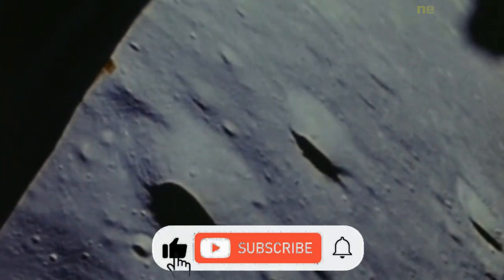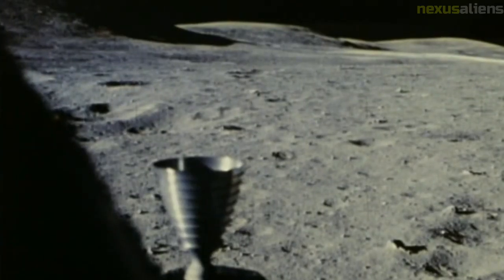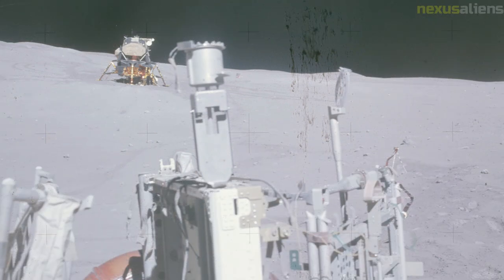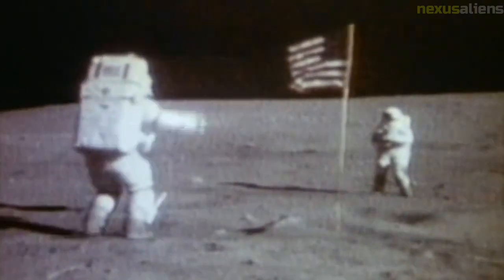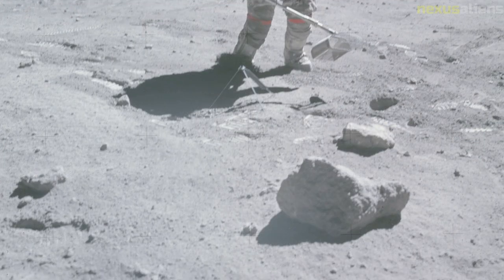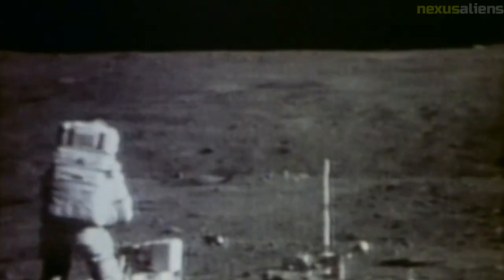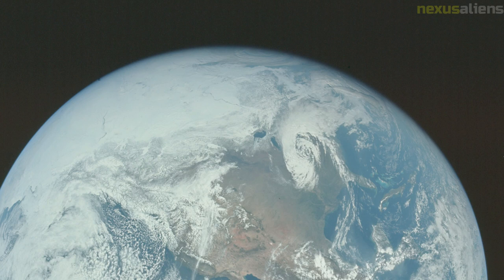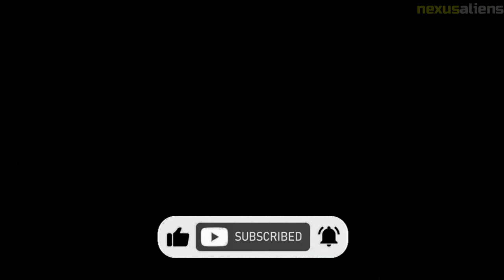The story of Apollo 16, with never-before-seen images || Part 3.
Apollo 6 was an uncrewed test flight of the Apollo program and was launched on April 4, 1968. It was the second test flight of the Apollo-Saturn V launch vehicle and was intended to test the complete Apollo spacecraft and launch vehicle systems in Earth orbit. The mission encountered several technical issues during the flight, including engine vibrations and problems with the guidance and control systems, but overall was considered a success in advancing the capabilities of the Apollo program and the development of future manned missions to the moon.